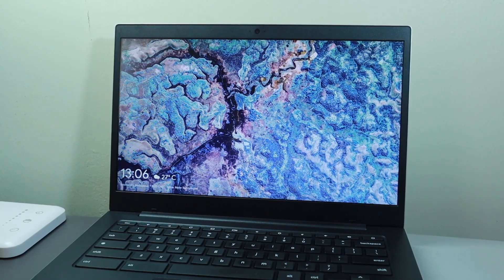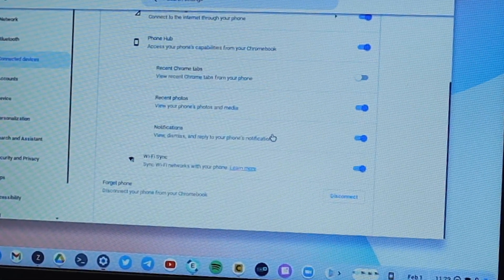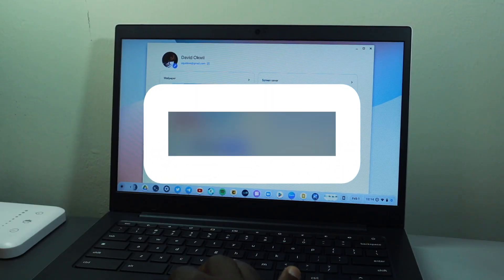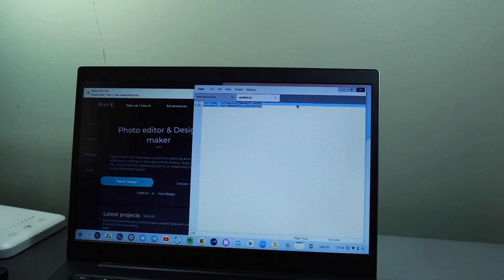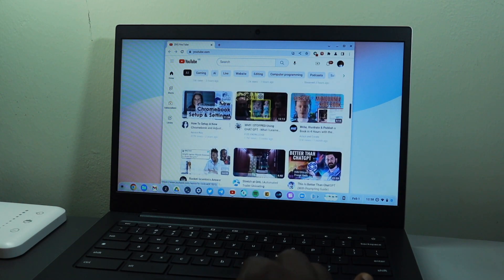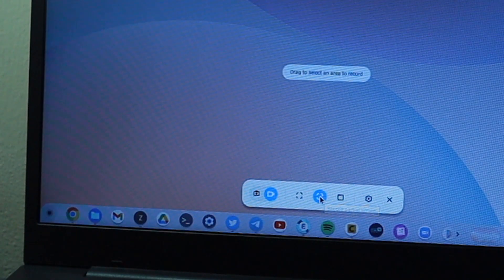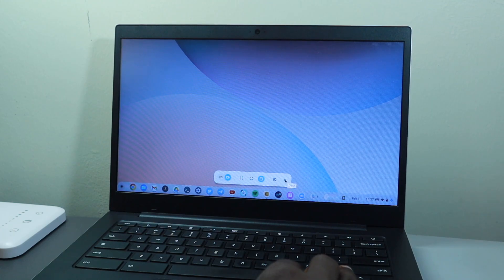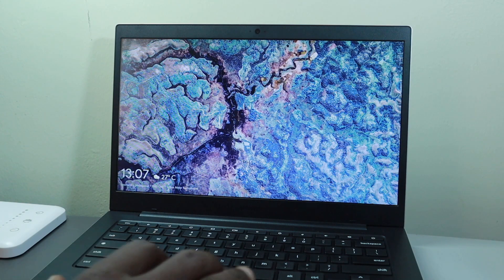Top Chromebook tips and tricks for beginners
I have been using my Samsung Galaxy Go Chromebook as my daily driver for over a year now. Here are my top 17 tips and tricks for using Chromebook for beginners.

Feel free to skip to the section you want;

00:00 Introduction
00:23 Use Microsoft Office on Chromebooks
01:16 Customise Chromebook: Change Wallpaper, Screensaver
01:46 Connect Android Phone to Chromebook
02:26 Enable Linux on Chromebook
03:18 Use Android Apps on Chromebook
04:02 Use Google Assistant on Chromebook
04:40 Enable Dark Mode on Chromebook
05:29 Use VPN on Chromebooks
06:47 Use Split Screen on Chromebooks
07:27 Cast Chromebook to Smart TV
08:04 Enable CAPS LOCK on Chromebook
08:53 Use Chromebooks Offline
09:52 Use Virtual Desks on Chromebook
11:12 Restart your Chromebook
12:42 Take Screenshots and Screen recordings on Chromebook
13:57 Use the Files manager on Chromebook
15:16 Reset your Chromebook